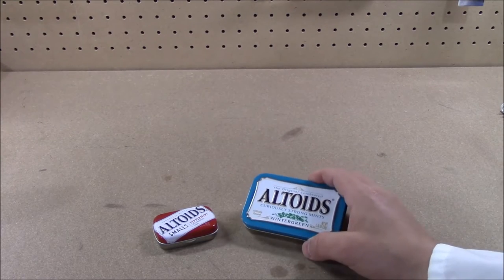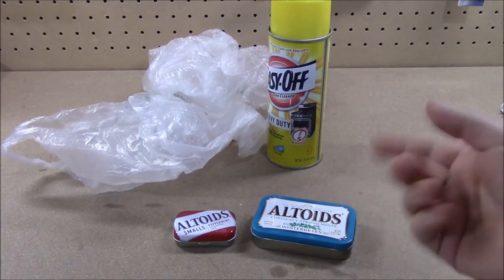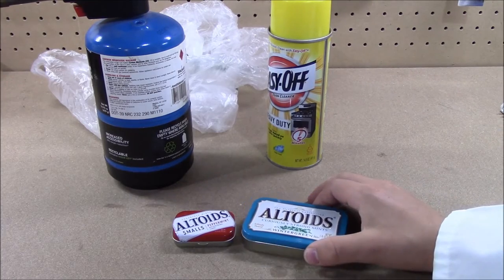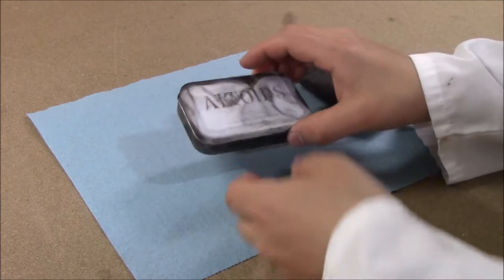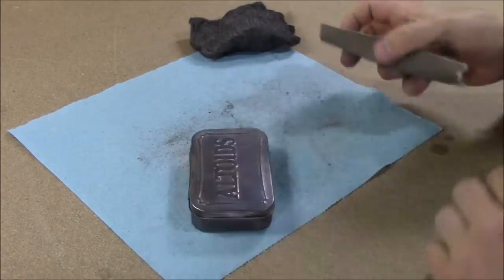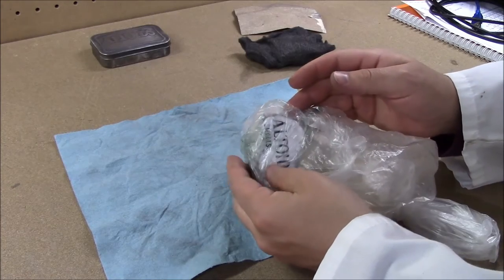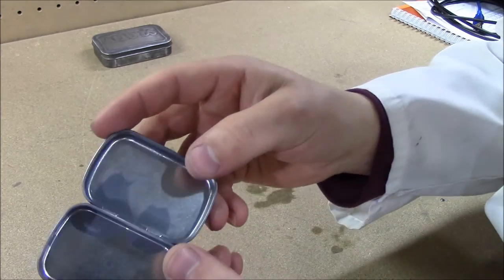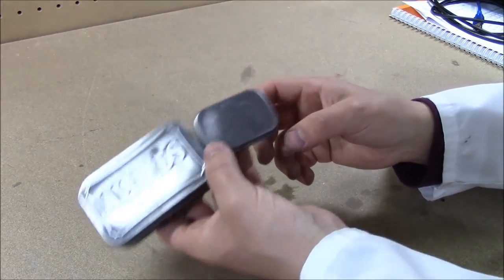De-color Altoids Tins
Here I show two methods for removing the paint on Altoids tins. One method is using oven cleaner, the second is using a small propane torch.